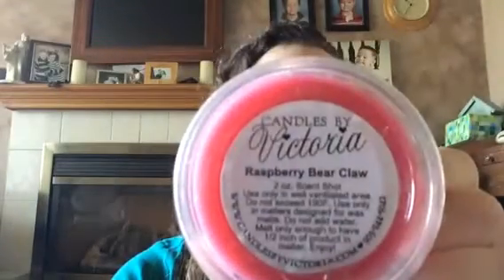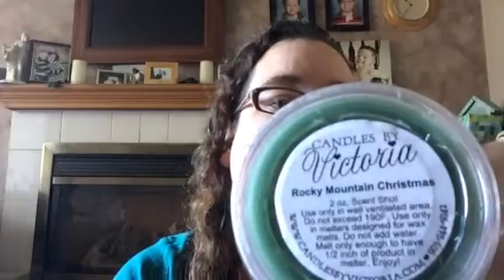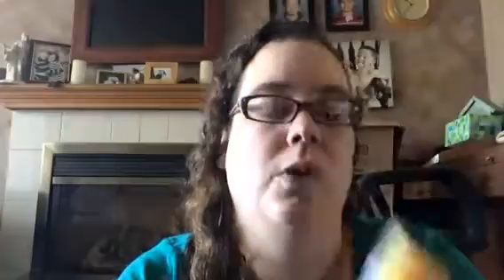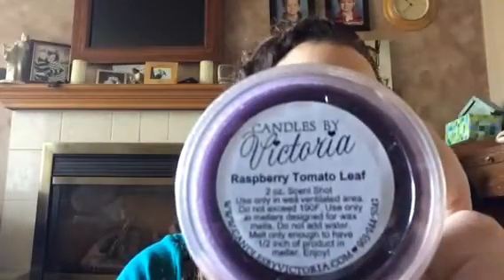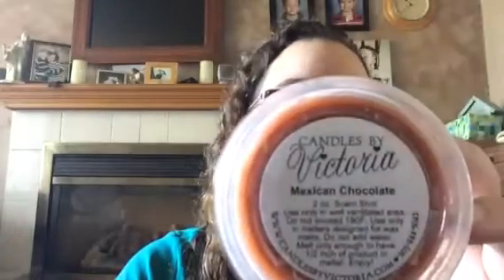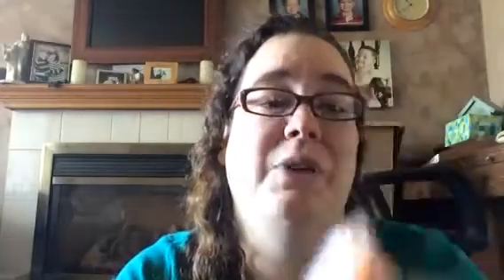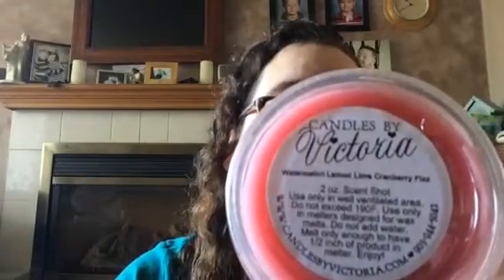Candles By Victoria September scent shots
Part two of my order! I got cut off right at the end so I'll have to do another video!